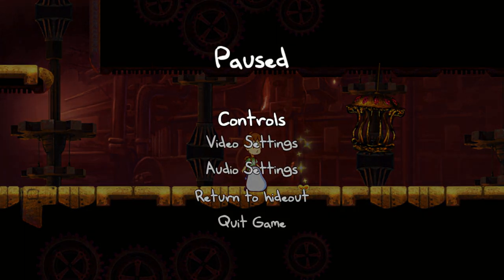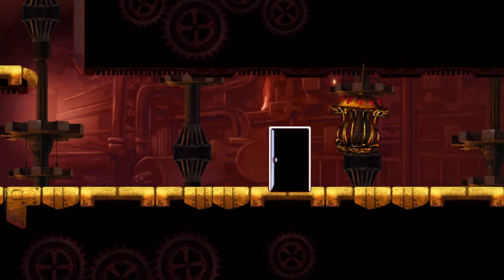Let's Play A Boy and His Blob 028 - Goopelgangers!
Pressing further into the Citadel, our heroes discover that the Emperor still has new Oozes up his sleeve, as we encounter the bizarre Goopelgangers, Oozes which mimic everything Billy does! Later, Blobert reveals an equally bizarre new form...